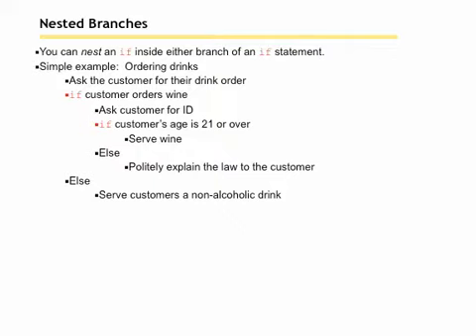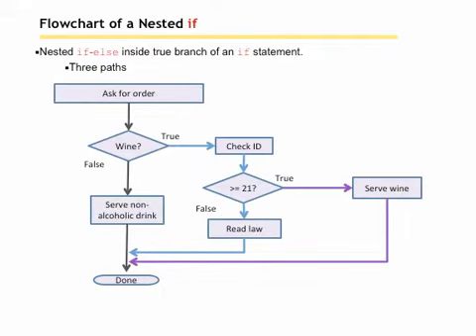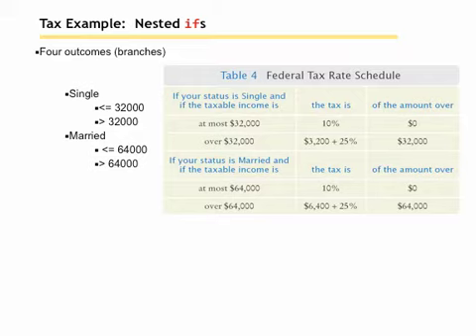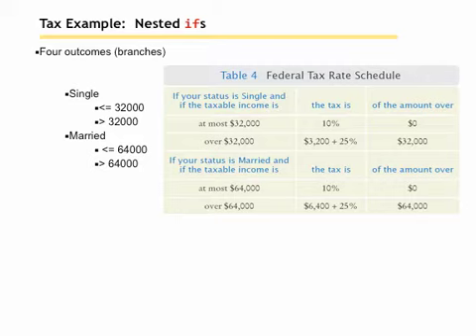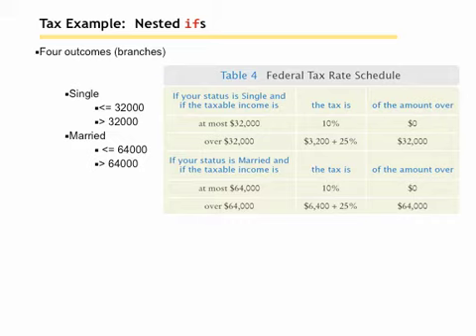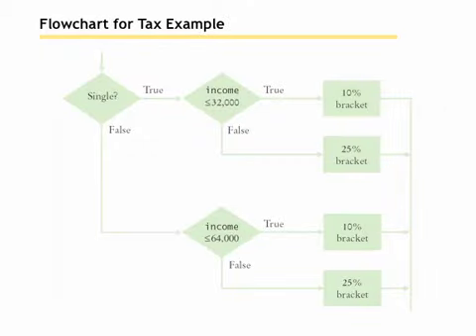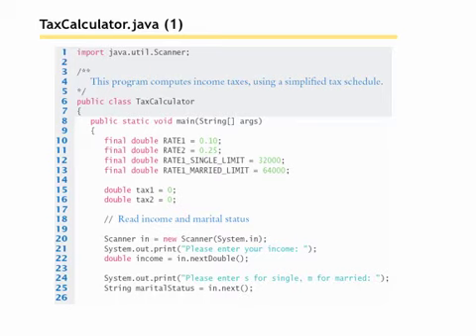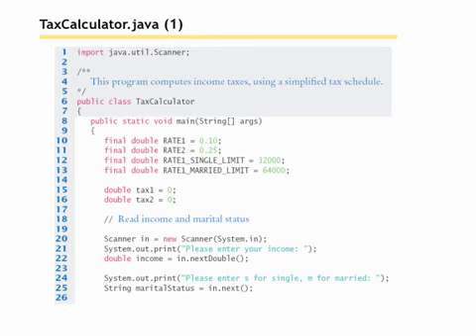Java Concepts: Late Objects 3/e Chapter 3 part 4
Java Concepts: Late Objects 3/e